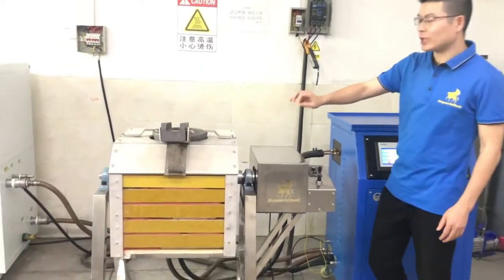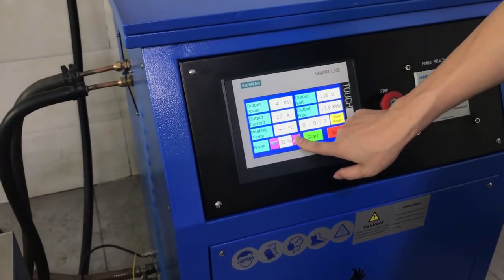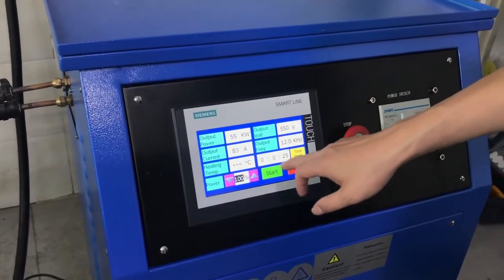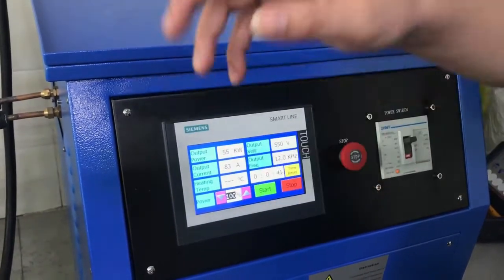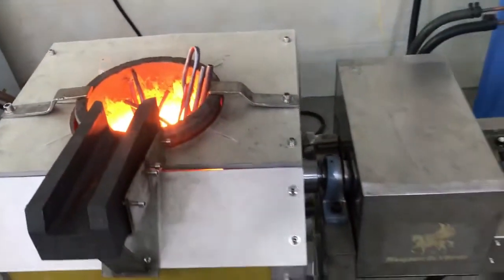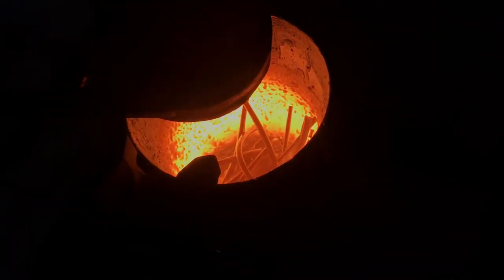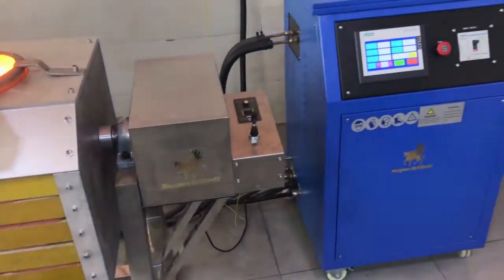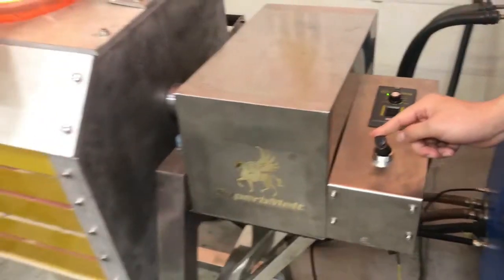20kg-100kg Electric melting machine start-up testing, induction melting furnace working process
20kg-100kg Electric melting machine start-up testing, induction melting furnace working process

SuperbMelt Electric melting machine is designed for 20-100kg ferrous and non-ferrous metal melting based on induction technology.

SuperbMelt Electric melting machine is constructed for one-man pouring action. Its body is mounted onto a steel frame. By manual control, the furnace body can be set in any position when tilting.

According to ferrous melting or non-ferrous melting, the crucibles will be taken use of different materials. Graphite crucible is special for nonferrous metals like copper, gold, silver, aluminum. Silicon crucible is suitable for ferrous metal.

The small land occupied, fast melting, and energy-saving are its obvious features. That is the cost-performance choice for metal casting with a small capacity.
0:00 SuperbMelt logo showing
0:12 put into the material
0:21 parameter setting
2.43 pouring  molten